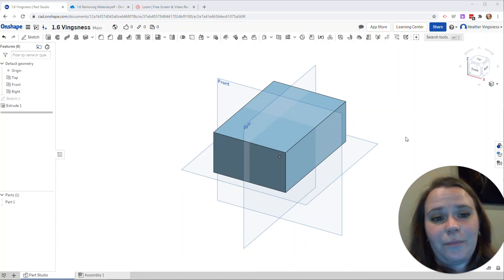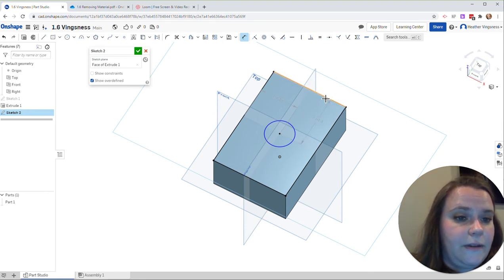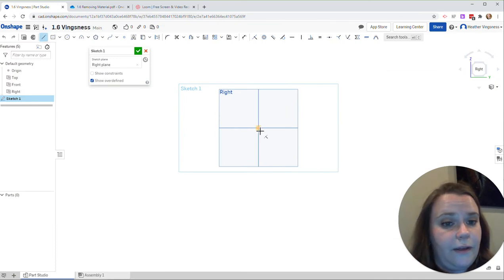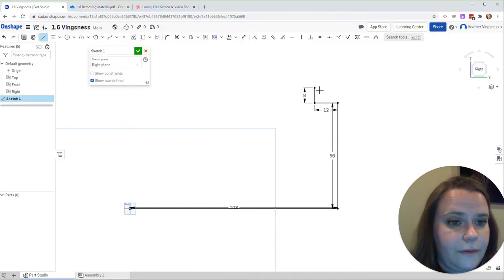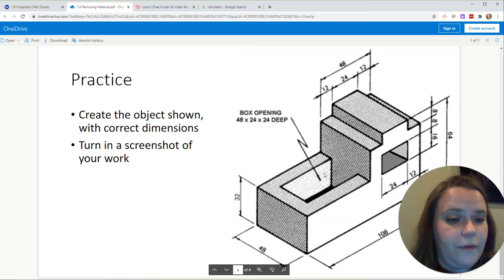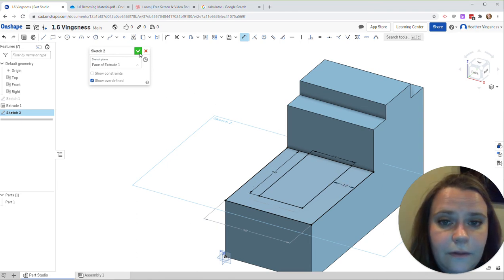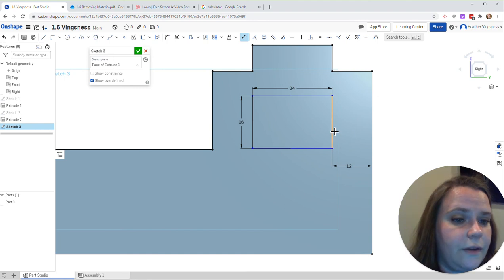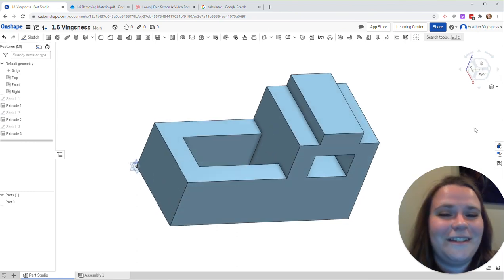Onshape 1.6 - Removing Material